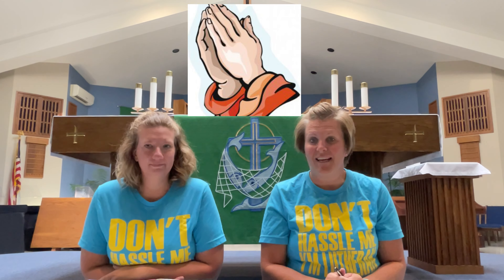What About - Catechism Symbols